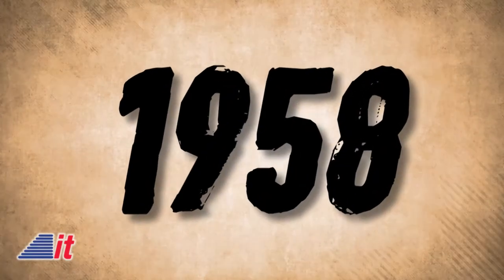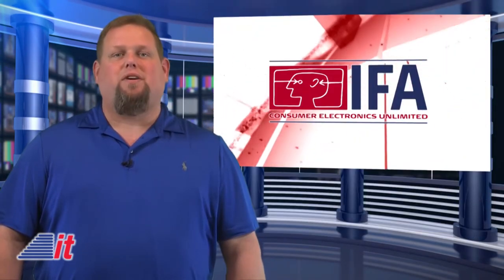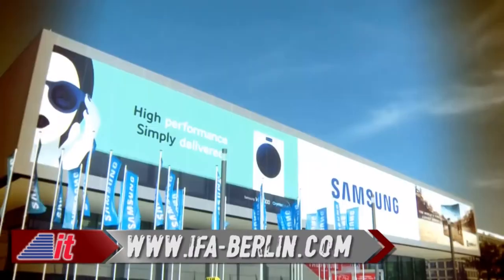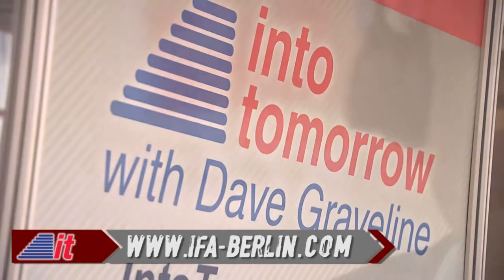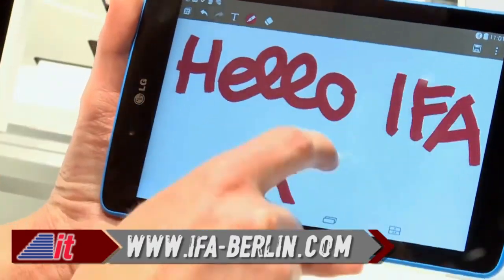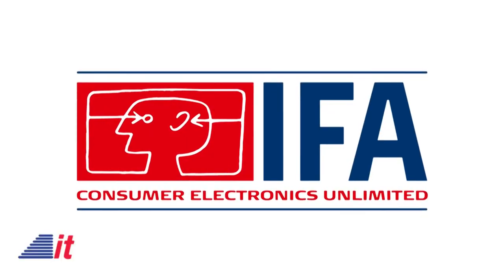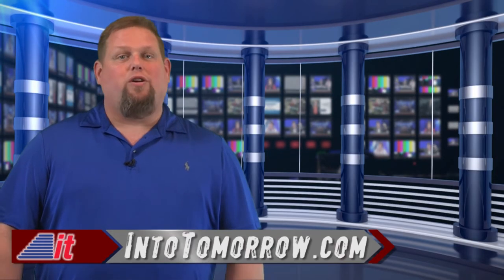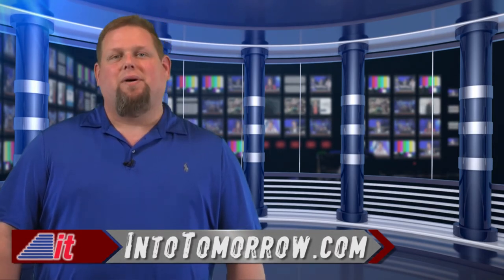This Week in Tech History: First Electric Shaver | Into Tomorrow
We’re remembering several “firsts” this week, including an electric shaver, a solar powered satellite and the first domain name… It all happened This Week in Tech History.